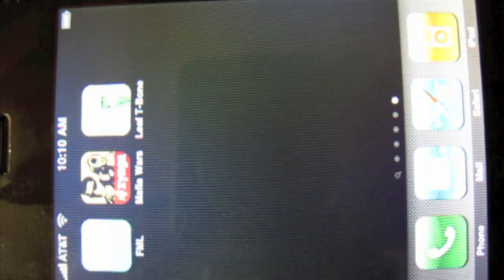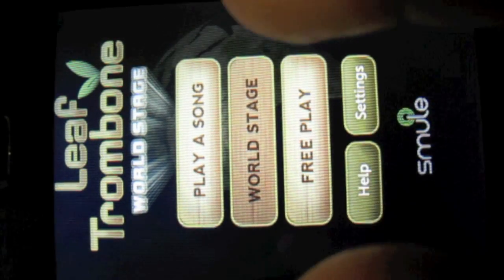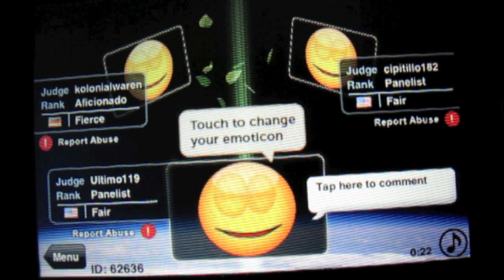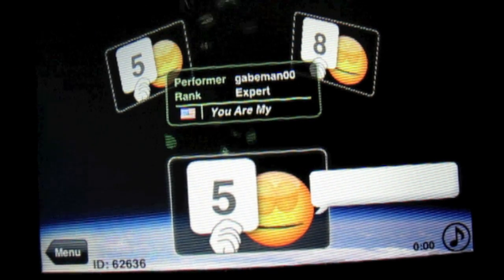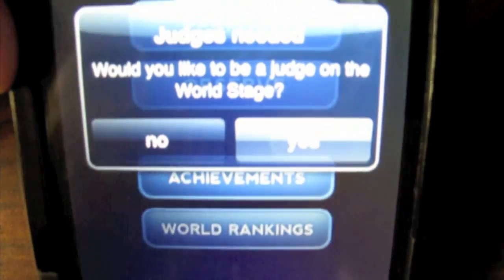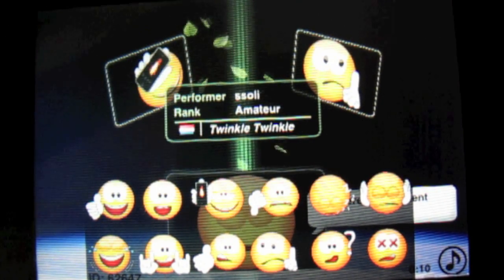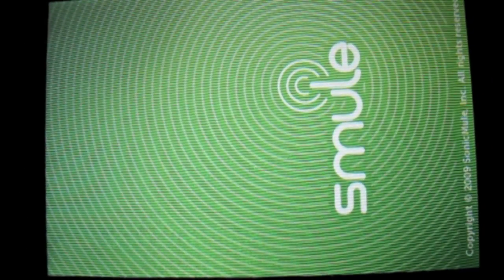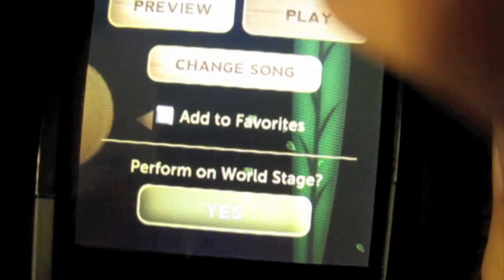LeafTrombone iPhone Overview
A brief overview of the new "Leaf Trombone World Stage" iPhone app.